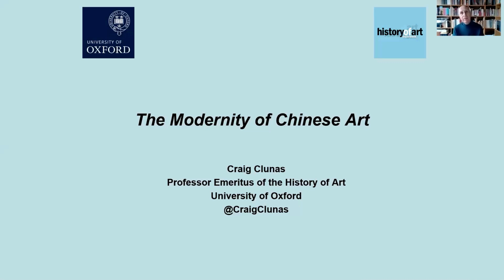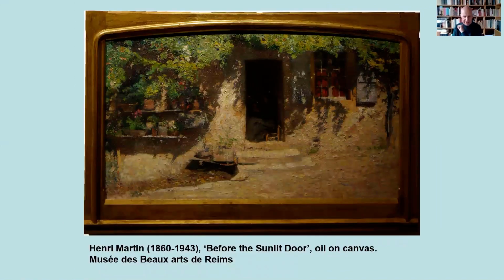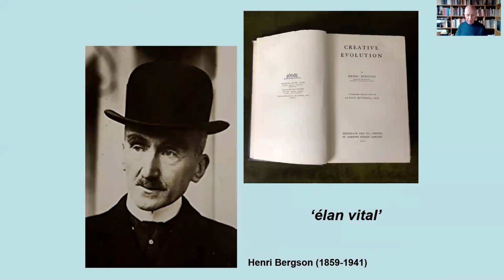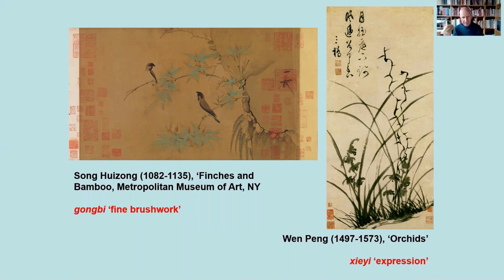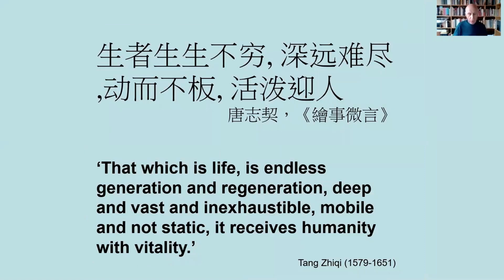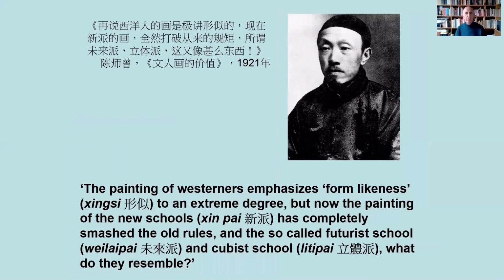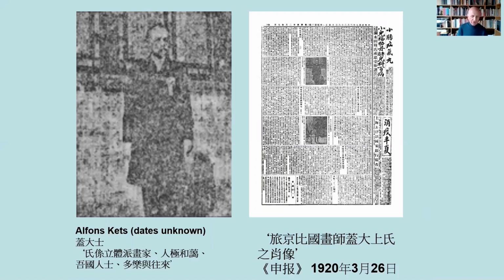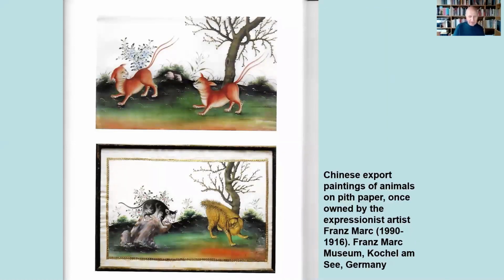Craig Clunas： The Modernity Of Chinese Art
Craig Cluans'  2020 lecture on the Modernity of Chinese Art organized by the University of Manchester